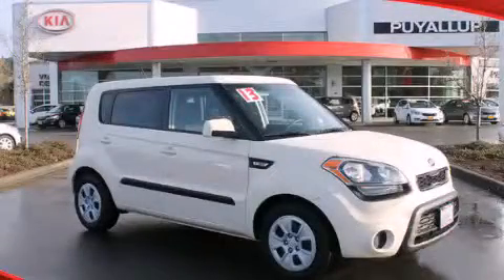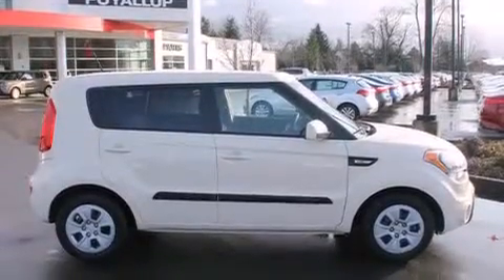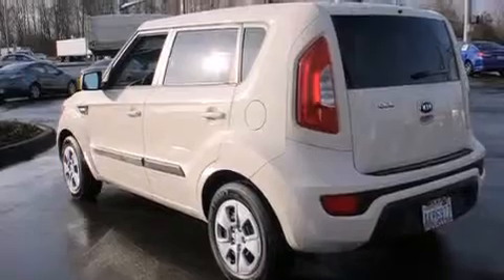2013 Kia Soul Seattle WA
We've been honored to serve the Puyallup WA area , we promise that your experience at our dealership will exceed your expectations ! Year : 2013 Make : Kia Model : Soul Engine : 1.6L 4Cyl Trans . : 6 Spd Automatic Exterior : Dune Miles : 13,084 Interior : Black Cloth Kia of Puyallup 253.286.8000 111 Valley Ave NE Puyallup , WA 98372 Welcome to Kia of Puyallup ! We are a Western Washington Kia dealer that has served the Puget Sound area for the past 13 years . We sell new , and Certified Used Kia vehicles , as well as used cars , trucks and SUV's throughout Pierce County , King County and Thurston County . We offer Kia sales , Kia service , Kia parts , and Kia accessories to our customers from areas all over Seattle , Tacoma , Federal Way , Shoreline , Olympia , Bremerton , Renton , Auburn , Kirkland , and Everett . We also sell new Kia vehicles through the Costco Auto Program . Preowned 2013 Kia Soul Puyallup WA